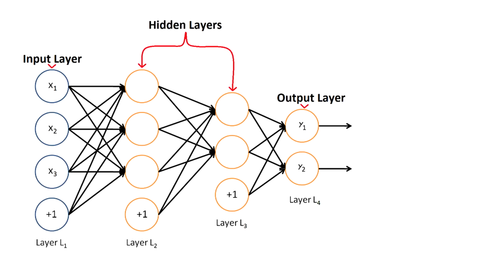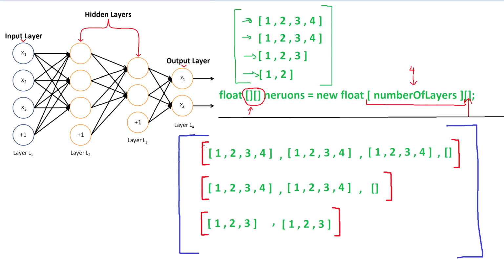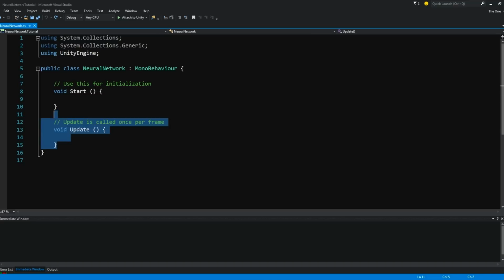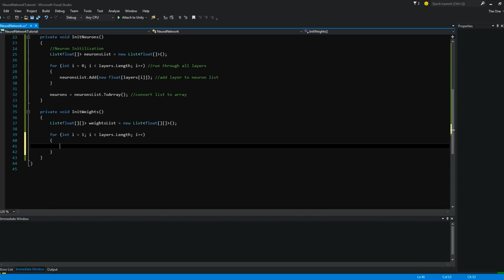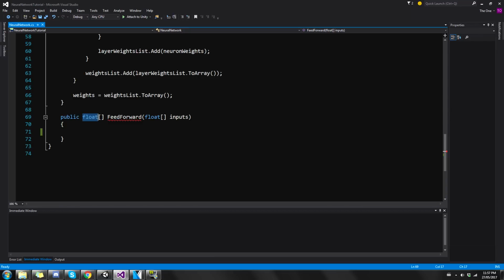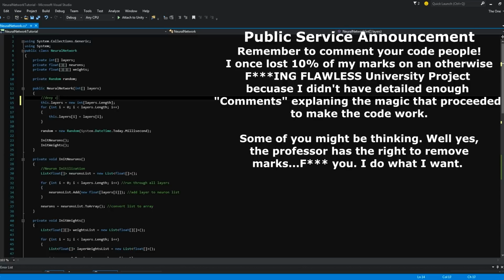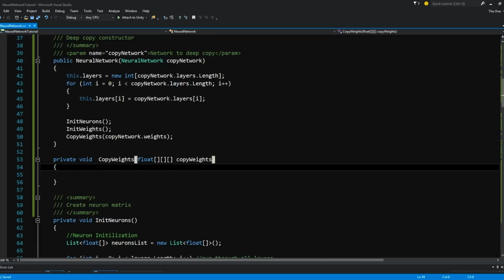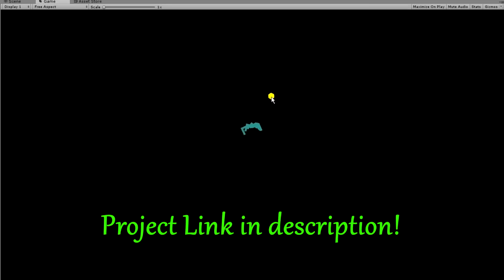Tutorial On Programming An Evolving Neural Network In C# w/ Unity3D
Tutorial on programming an evolving neural network (MLP).